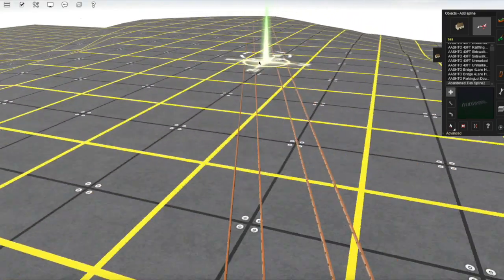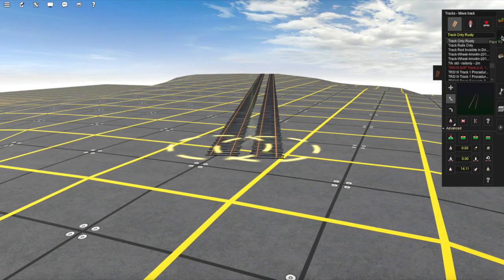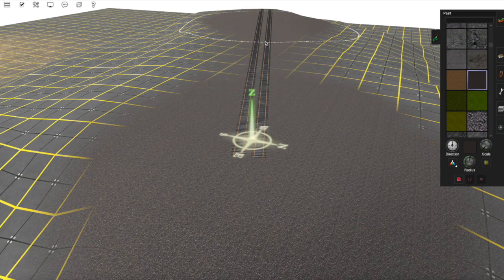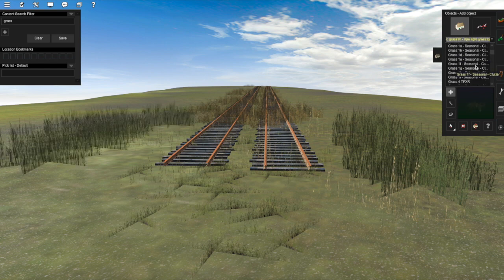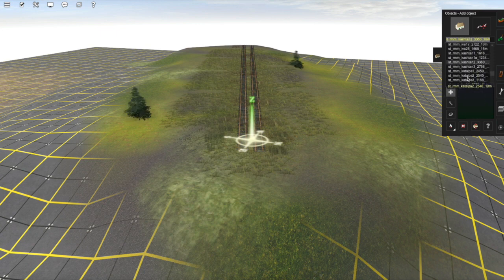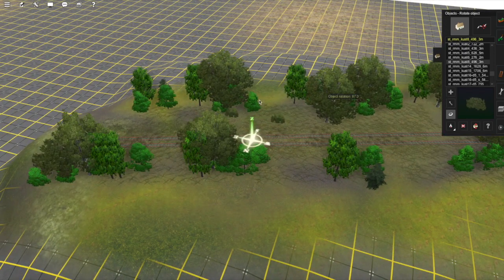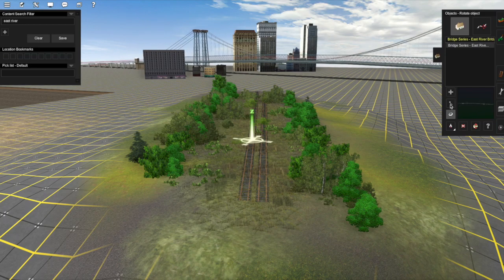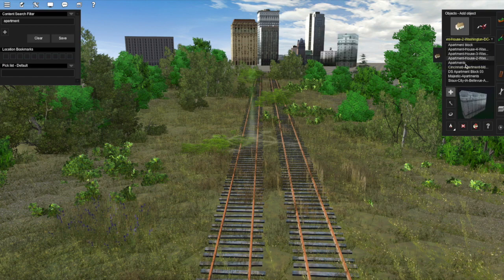Speedbuild | Approach Medium Contest